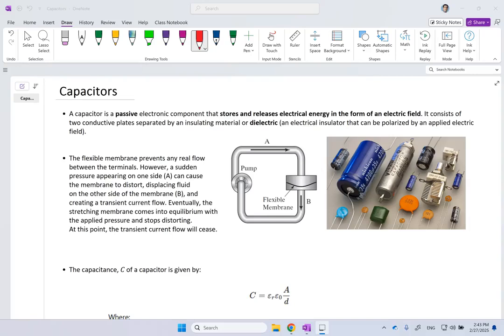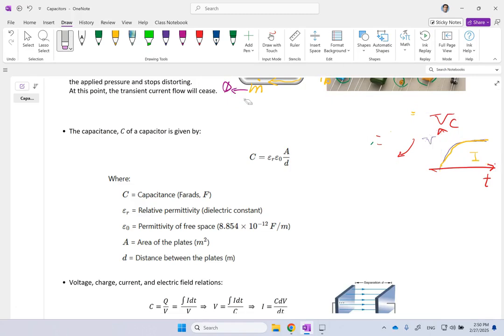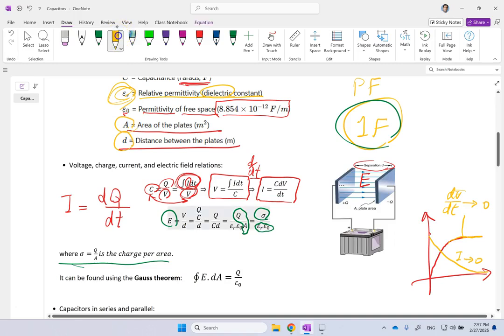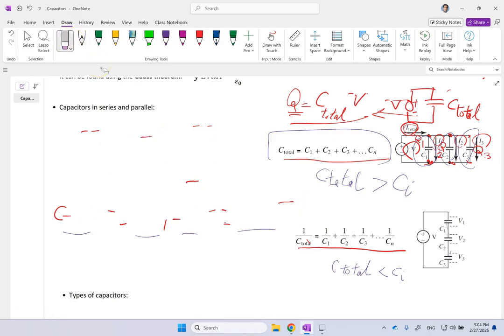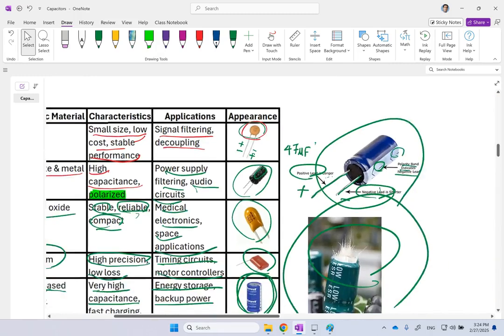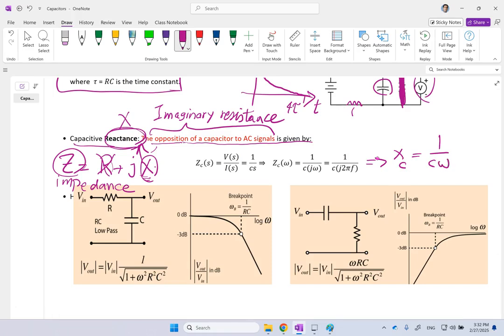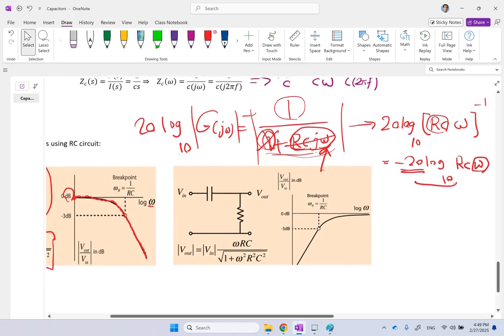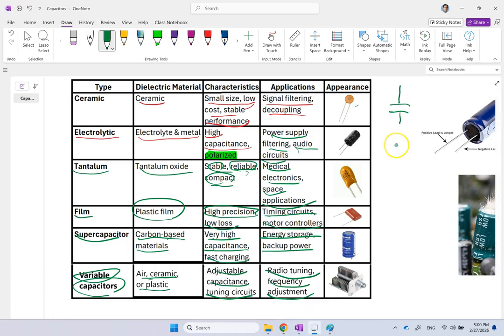Capacitors: All You Need to Know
Capacitor types, applications, formulas, Reactance, and charging/discharging are all discussed in this video.